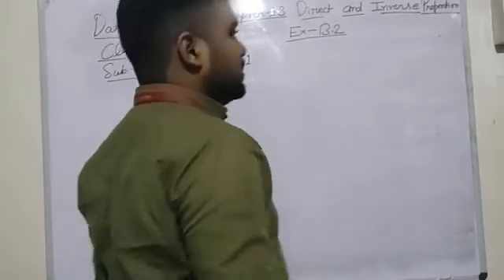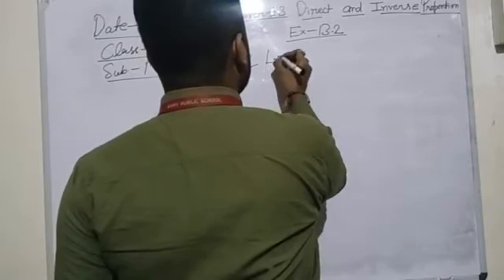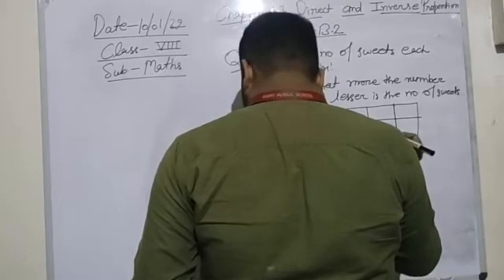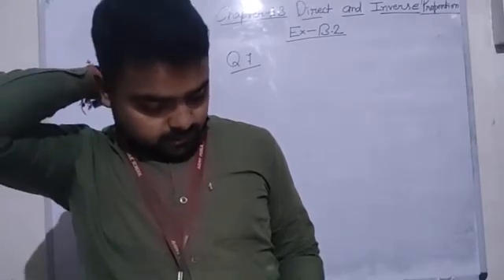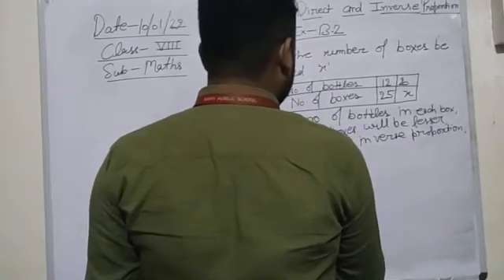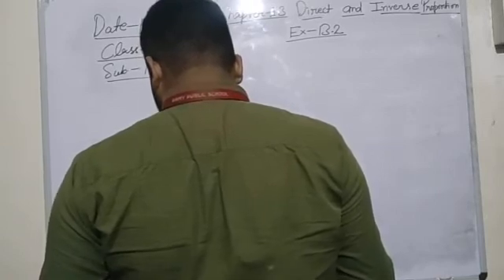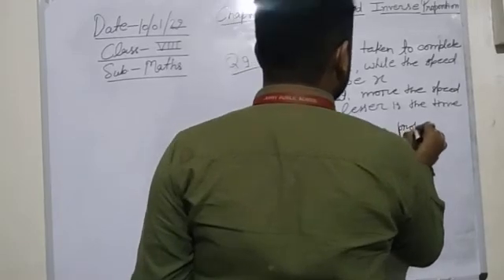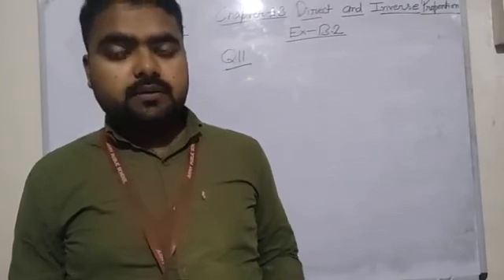CLASS VIII MATHEMATICS 10-01-2022 By Mr SHOBHIT SETH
TOPIC: DIRECT AND INVERSE PROPORTION